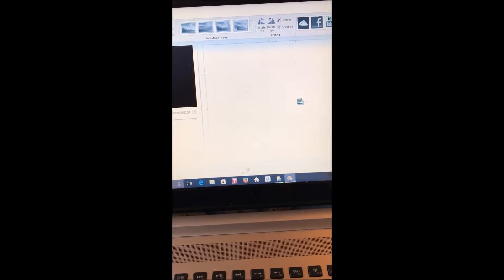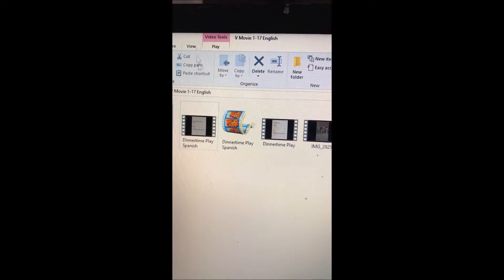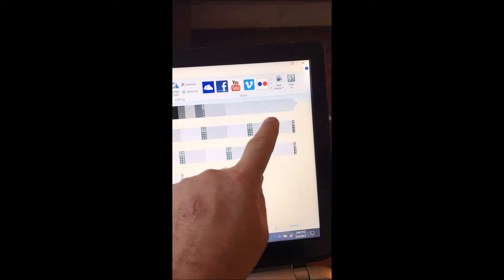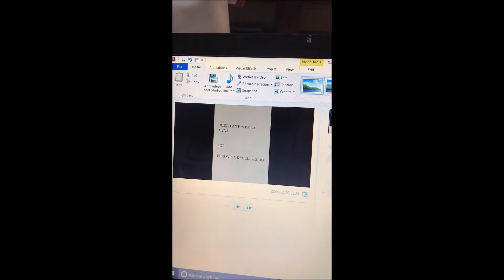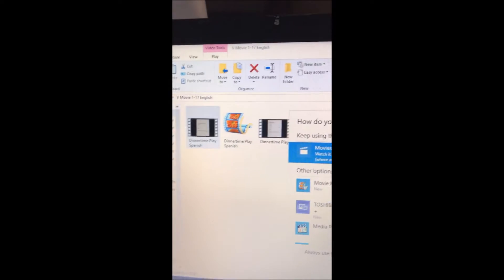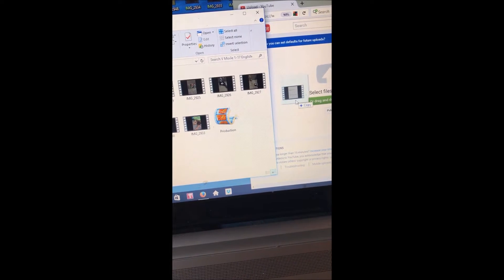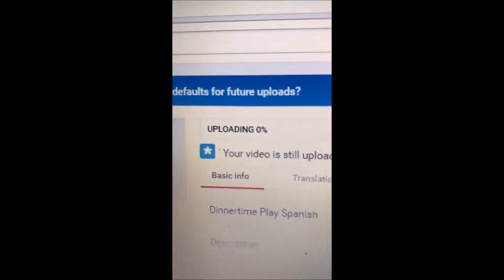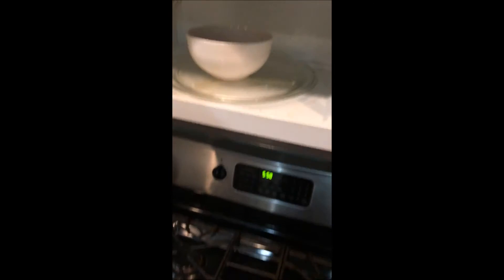Making Movies 3 4 17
How to make movies with Windows Movie Maker